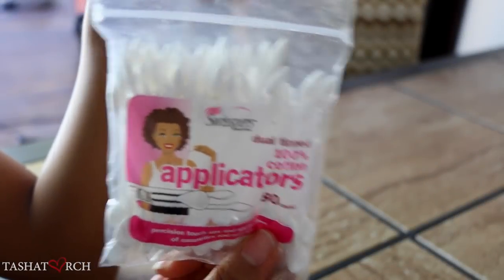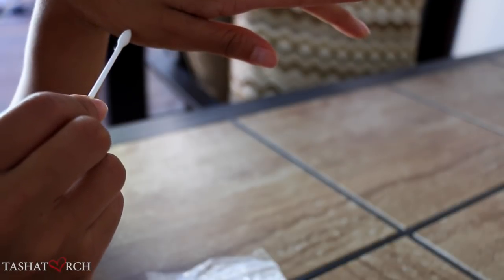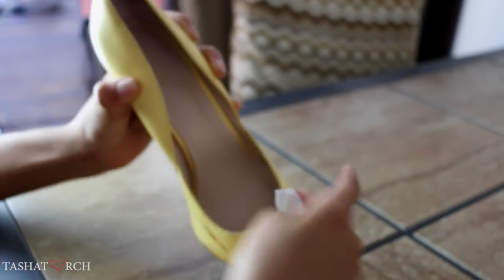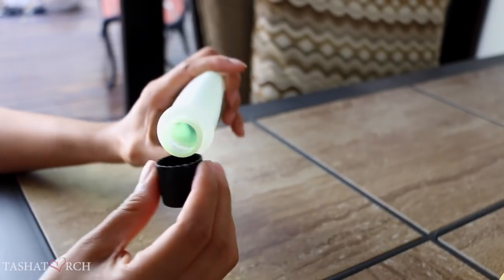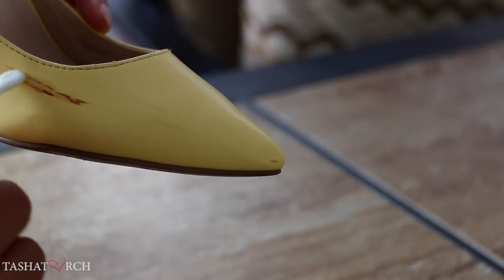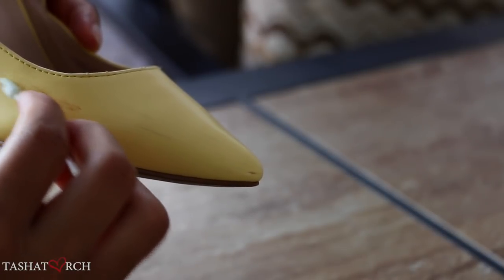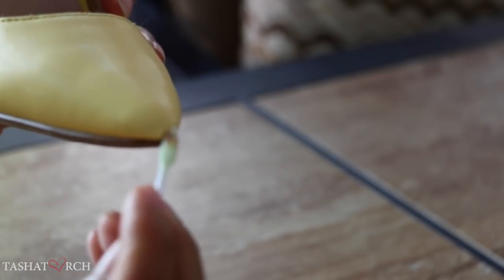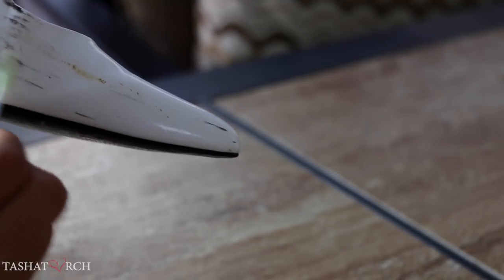Life Hack| How to Remove Scuff Marks from Patent Leather Shoes (EASY + FAST)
This is a video showing how to remove scuffs marks from Patent Leather Shoes using items you'd find around the house! Thank me later ladies!

Keep Connected! 💚
Instagram & Twitter: @Tashatorch

Camera - Camera - Canon EOS 70D (18-135mm Kit lens)